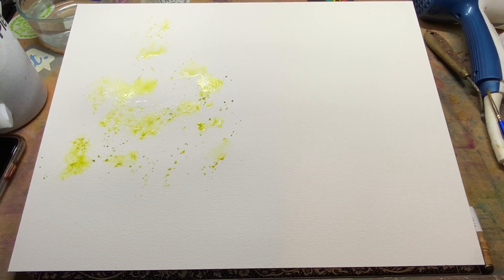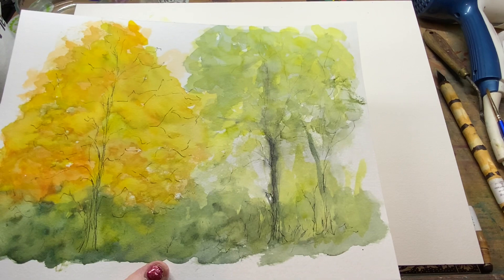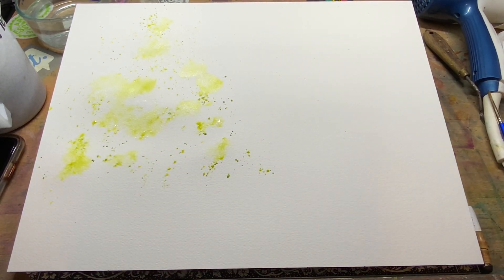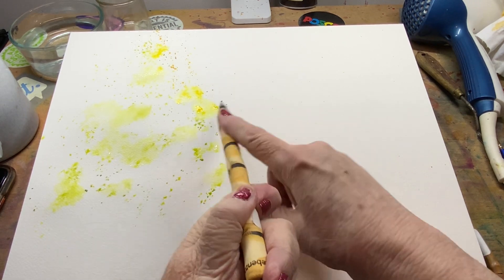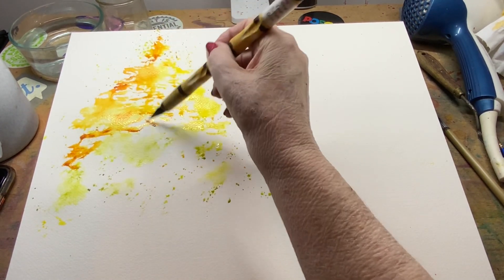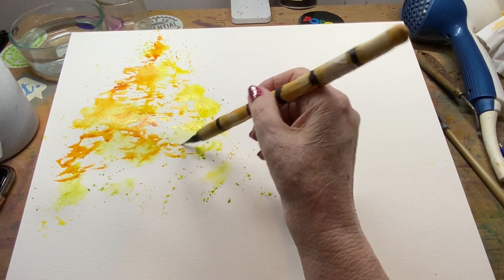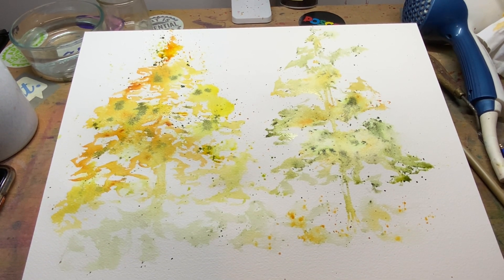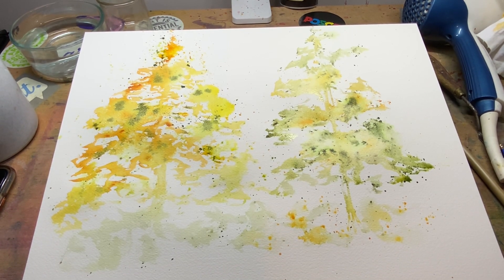In Search of the Yellow Tree!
My thought process when I’m painting is a gradual change in mindset. Here’s an example of my search while painting my Yellow Tree! I overthink my way to finally letting go.